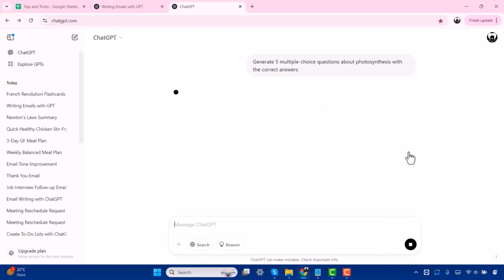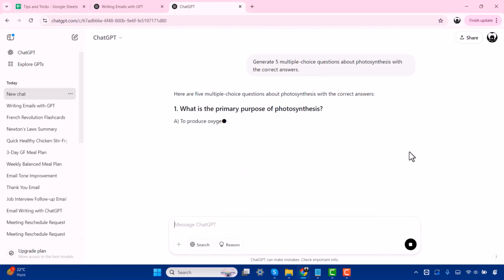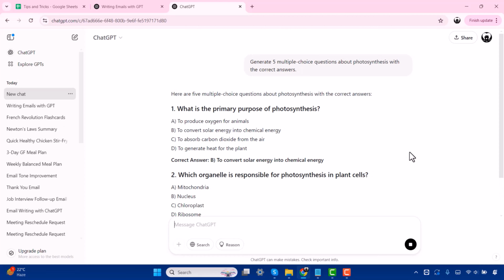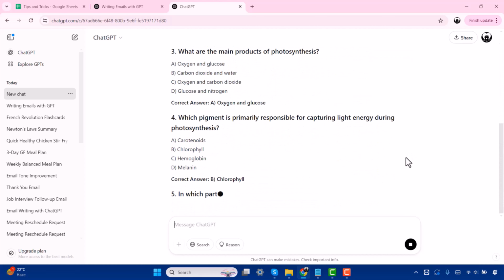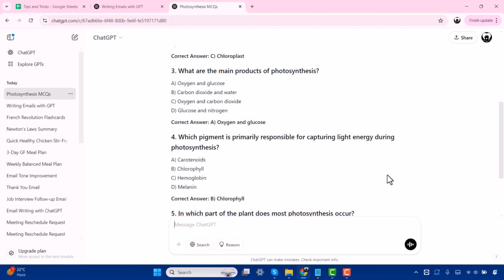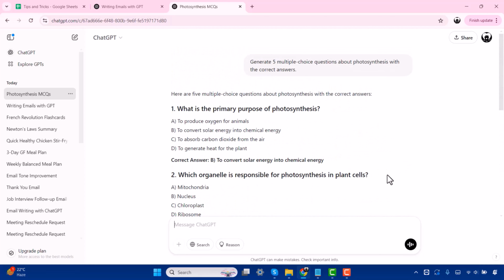Getting Quick Study Notes from ChatGPT 2025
📚 Get Study Notes Fast with ChatGPT! ✍️💡

Need quick and effective study notes? In this video, we’ll show you how to use ChatGPT to generate concise, well-structured notes for any subject. Whether you’re a student or a professional looking to learn faster, AI-powered study hacks can save you time and effort!

🎯 What You’ll Learn:
✅ How to ask ChatGPT for summarized notes
✅ Generating key points, definitions, and explanations
✅ Creating mind maps and outlines for better retention
✅ Boosting productivity with AI-assisted learning

📖 Start studying smarter, not harder!